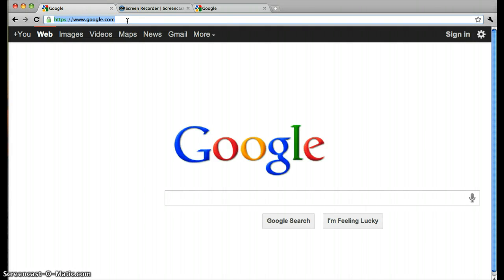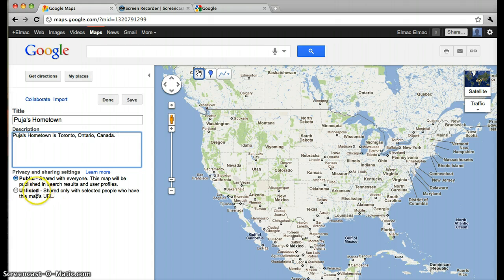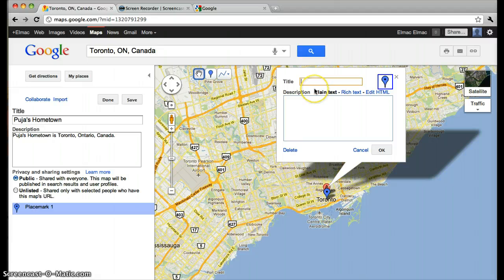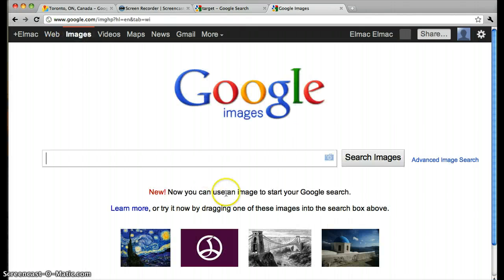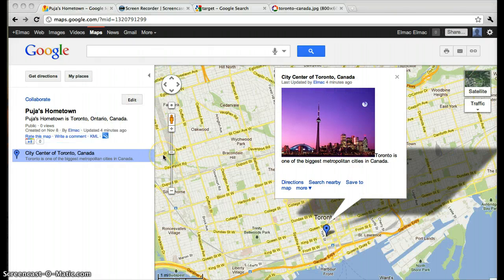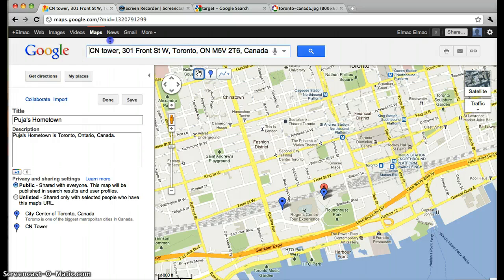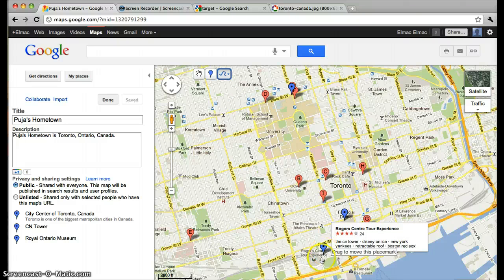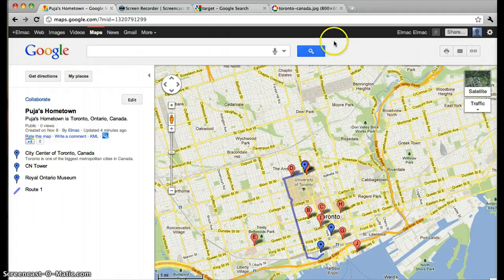Screencasting Google Maps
Screen Cast of how to use Google Maps by Puja, Lauren, and Lindsay